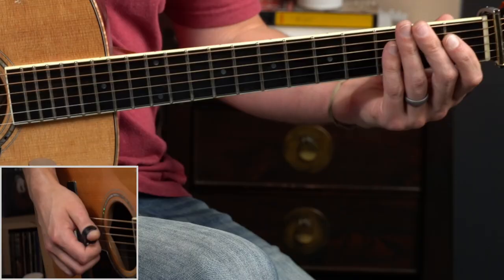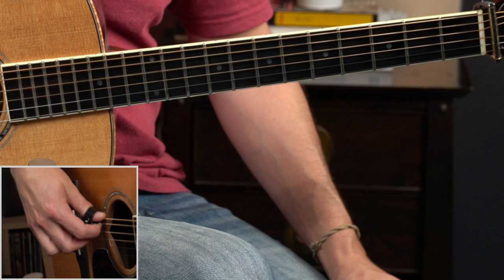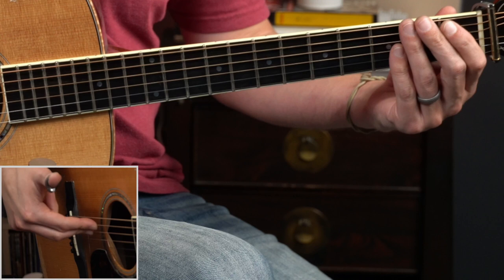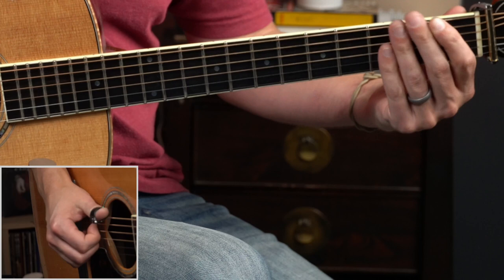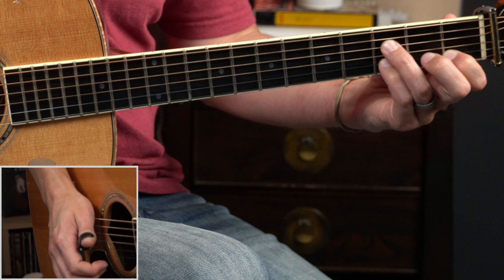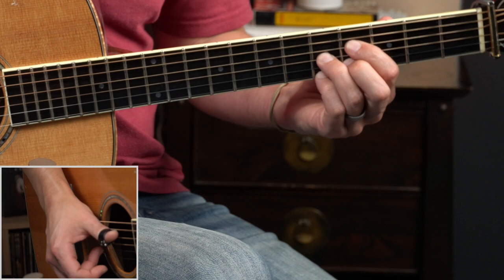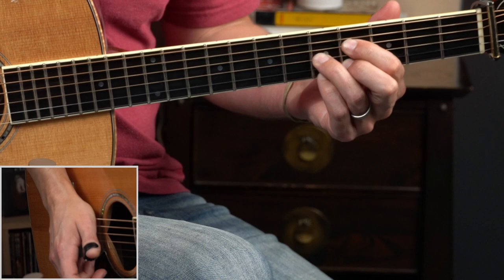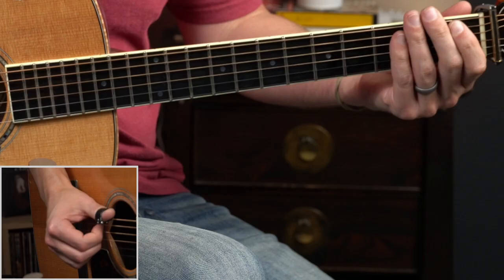Here's a Perfect Lick for a Ragtime Blues Progression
In this guitar tutorial, you'll learn how to play a ragtime style lick that fits perfectly into songs like ...

Trucking My Blues Away by Blind Boy Fuller...

They're Red Hot by Robert Johnson

...or...

Just about any Ragtime Blues with that cool, stop-time bridge that includes the F and F#dim chords.

This lick is perfect for adding some flair to your blues guitar playing.

In the lesson, John guides you through the lick and how it fits into this cool ragtime progression.

So grab your guitar and let's get started!